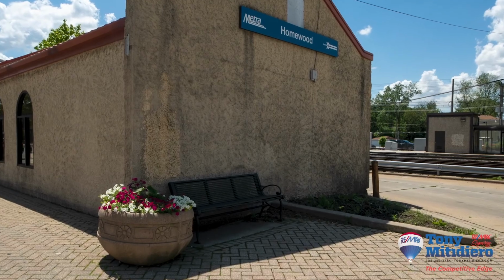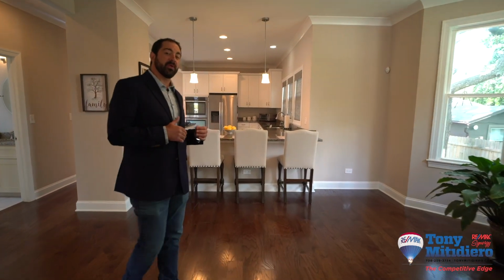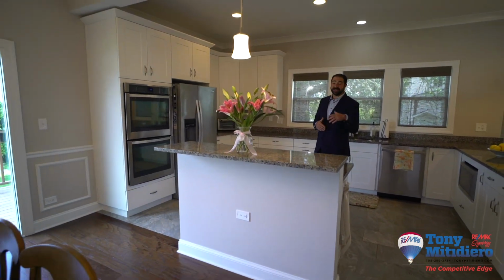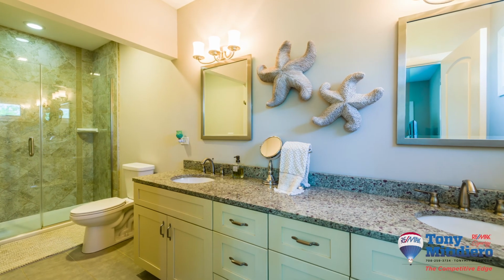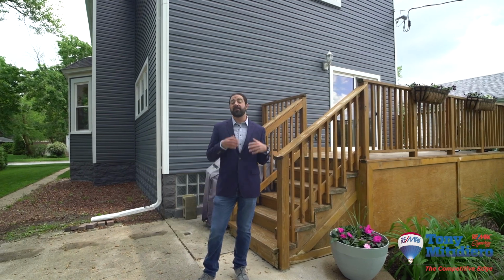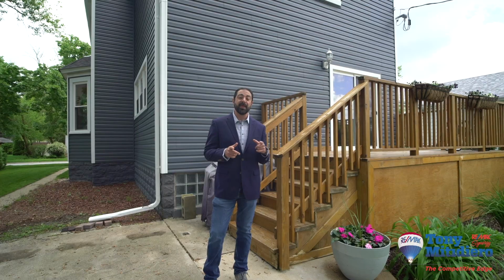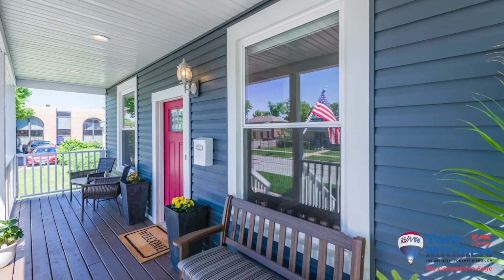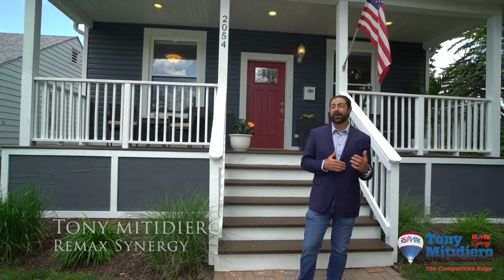Gorgeous Property in Old Homewood | Property Tour with Tony Mitidiero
This is THE Trophy House to own in the Heart of Downtown Homewood! Entirely and Meticulously REHABBED only a few short years ago, this BEAUTIFUL 4 Bed 3 Bath Classic in possibly the best location in town is a Show-Stopper and Dream Come True!!! Special Features Include: Updated Siding ~ Windows ~ Roof ~ Electric ~ Plumbing ~ HVAC ~ Blown-In Insulation ~ New Garage when Rehabbed, Gorgeous Hardwood Floors THROUGHOUT, thick Wht Trim and Crown Molding, Amazing EAT-IN Kitchen with TONS of Granite counterspace ~ Ceramic Floor ~ SS Whirlpool Appliances incl Double-Oven ~ 4-Person Breakfast Bar ~ Island Cook-Top ~ Sliding Glass Doors to Back-Deck!, Full-Size First Floor Laundry, True Master Bath w/Dual Sink, Guest Bath w/Dual Sink and Whirlpool Tub, Big-Back Yard, and short stroll to Metra, Restaurants, and Downtown. All in an amazing town with a HUGE sense of community, award-winning schools, and TONS of activities for all ages!!!